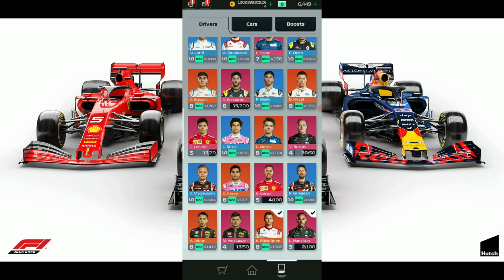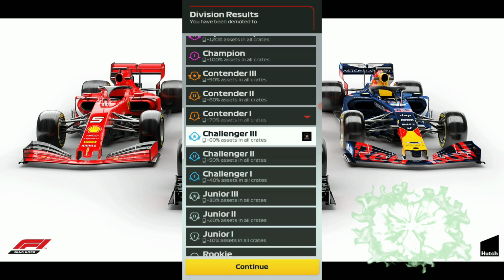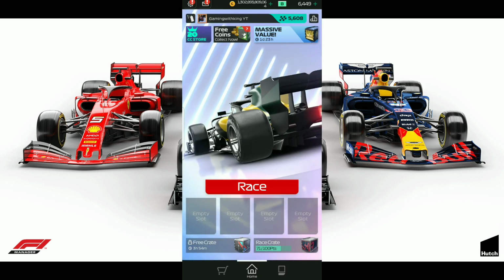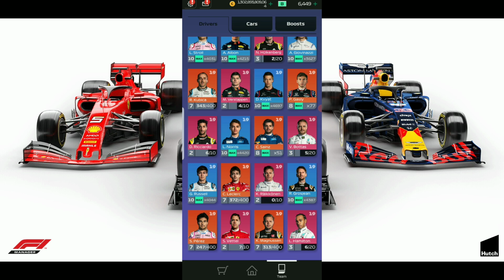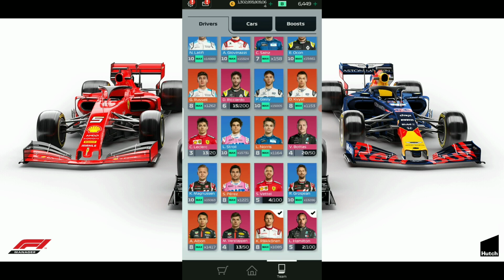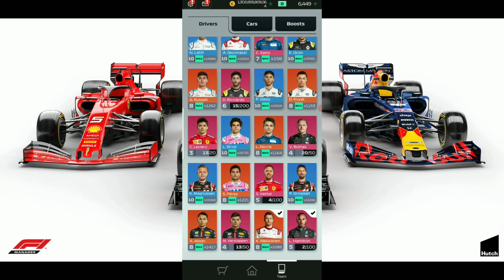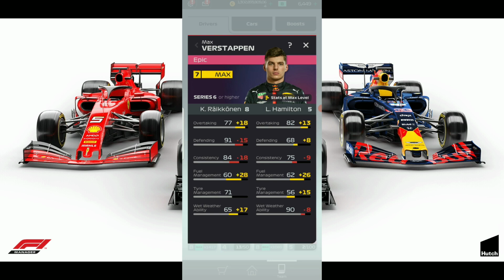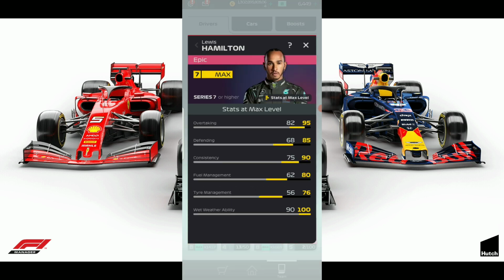F1 Manager|Drivers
f1 manager drivers i talk about the best drivers in the game compared to the 2019 driver and watch to expect for the 2021 drivers check it out.

for all my live streams